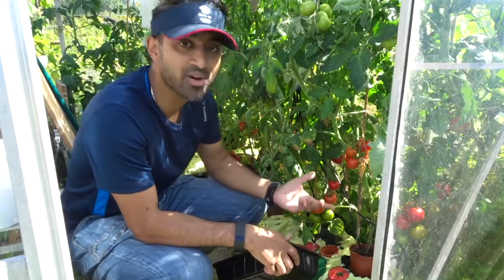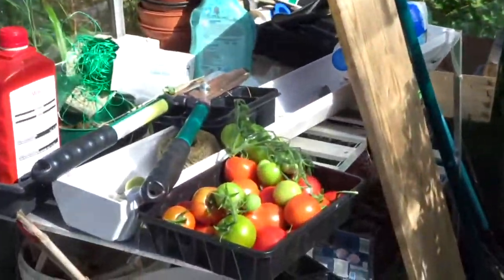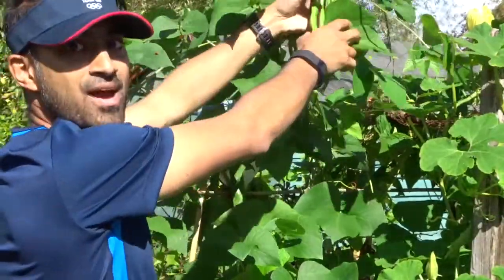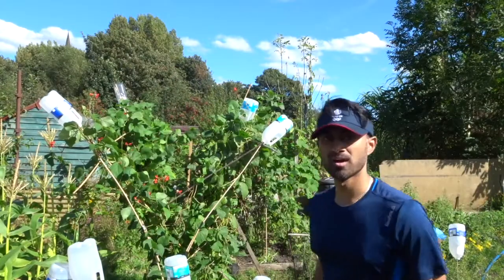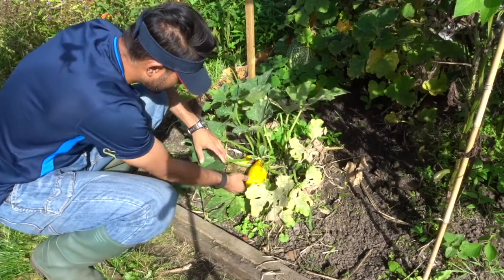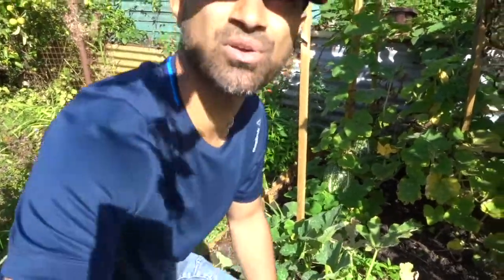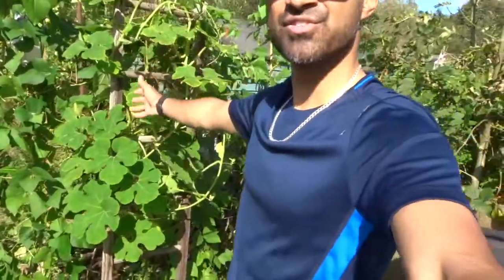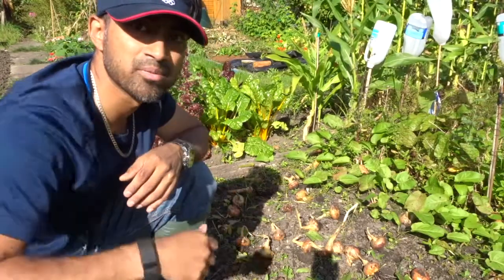September Harvest / Update - Tomatoes, Bean, Marrow & Onions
EP32 - My September Harvest.

JayManCan aka JayManGrow
Episode 32
Recorded in September.